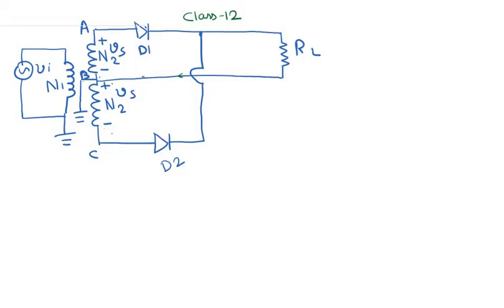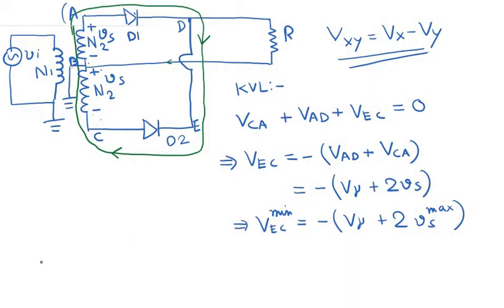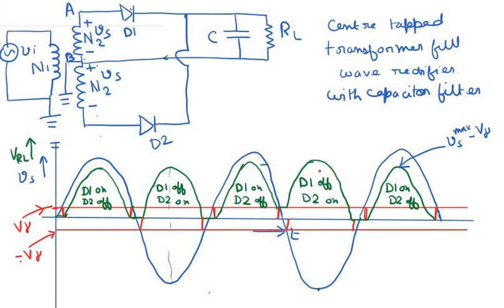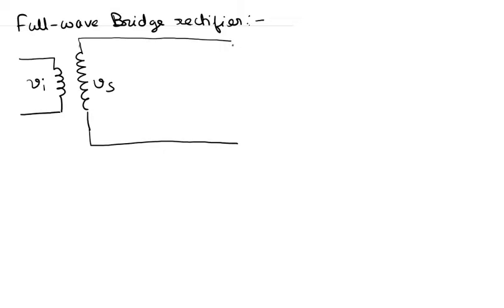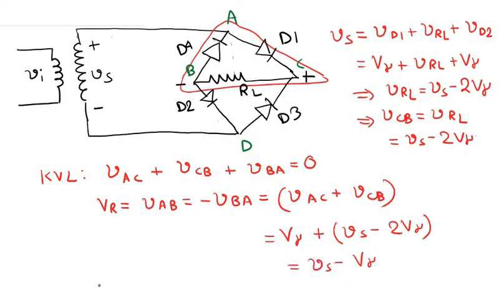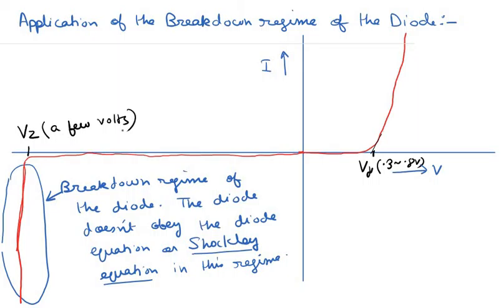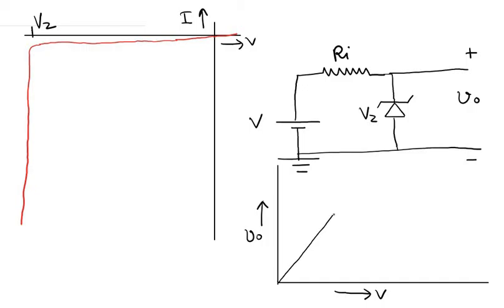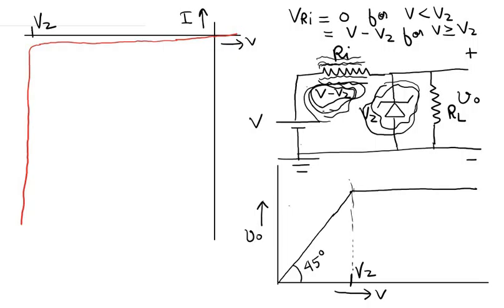Basic Electronics Class 12: Diode rectifiers